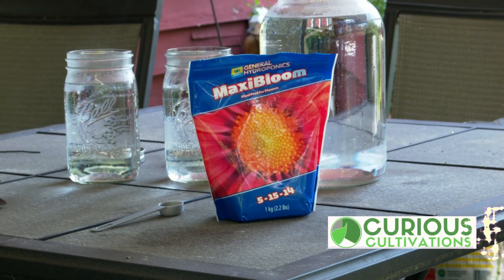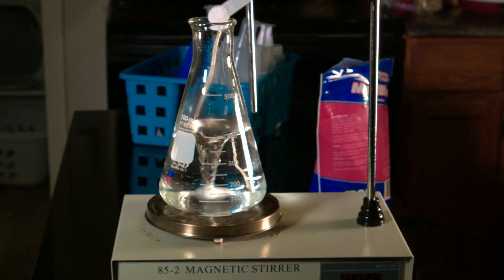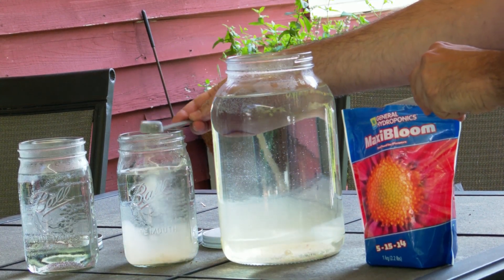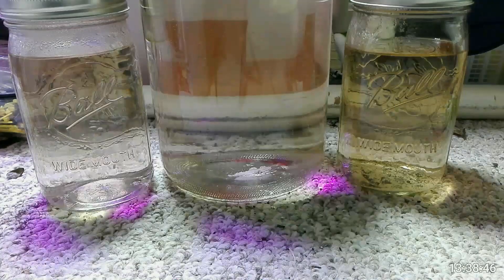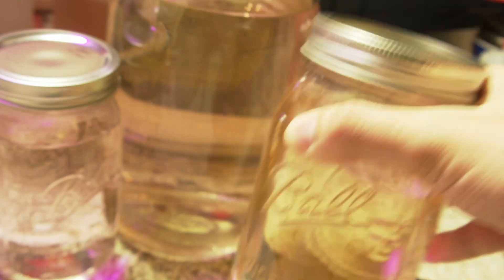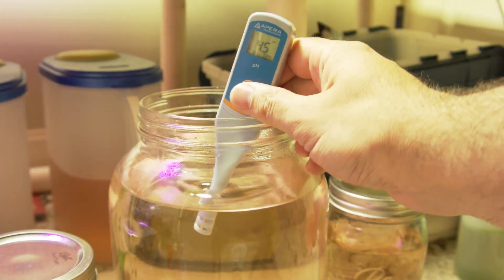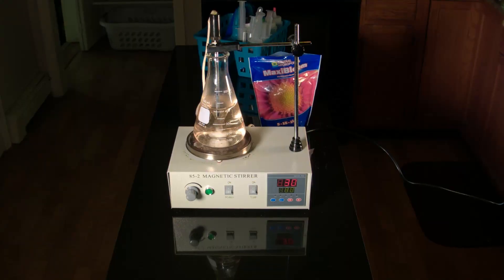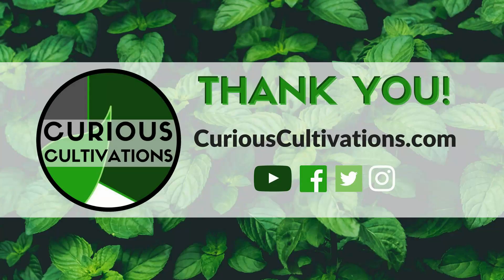Mixing Maxibloom - Curious Cultivations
We experiment on how to mix the most notoriously hard to mix fertilizer so you don't have to. If you want to skip over watching the video, the gist of it is:

- The easiest way is to mix MaxiBloom with hot tap water at the recommended concentration and let it sit for 2 days.
- The fastest way is to heat water to about 80C (176F), and put it on a magnetic stir plate at a concentration of 1Tsp / 400ml (13.5 Oz)